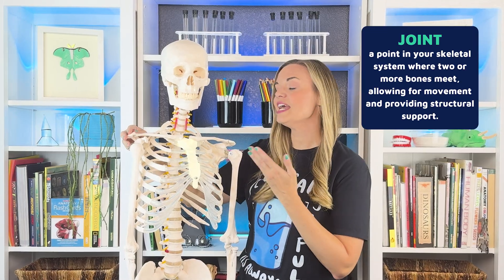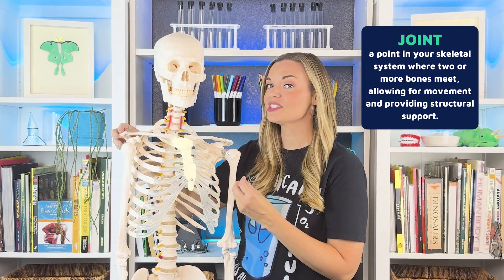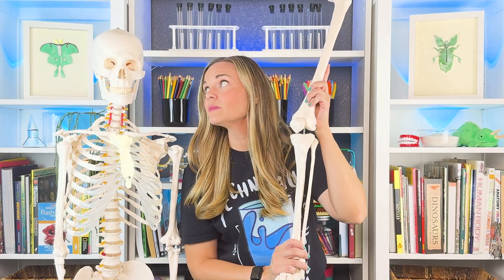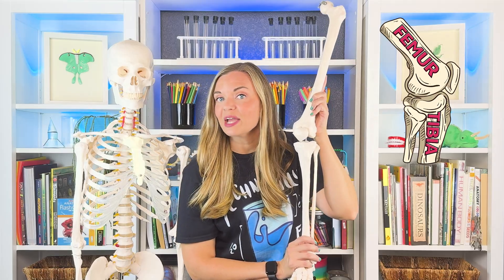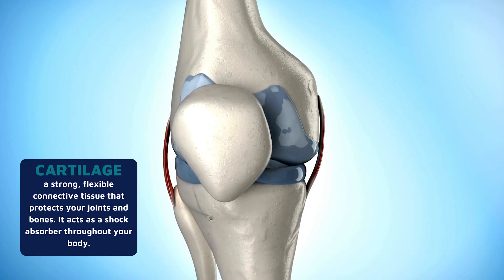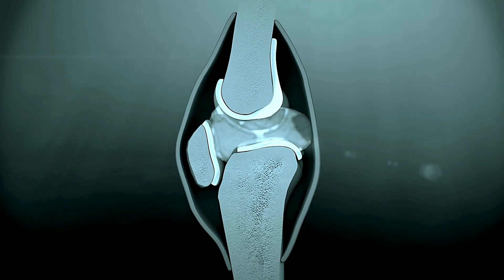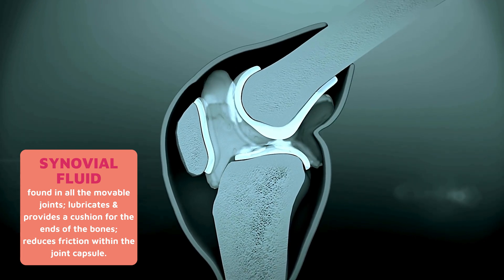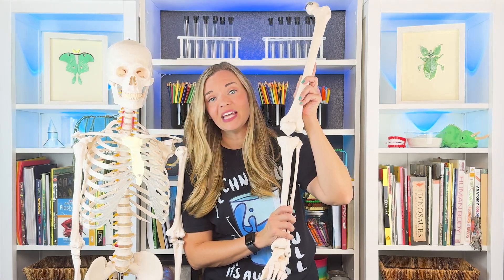Friction Force | Static & Kinetic Friction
Have you ever wondered why you eventually slow down and come to a stop when skating, OR why heavy boxes are so difficult to push OR why slides are so much fun?!? Let’s find out together in this episode all about Friction!

IN THIS EPISODE:
-What causes Friction?
-Types of Friction
-Factors that Affect Friction
-Fascinating Friction (everyday friction examples)

SCIENCE STANDARDS:
NGSS
3-PS2-1
Plan and conduct an investigation to provide evidence of the effects of balanced and unbalanced forces on the motion of an object. Examples could include an unbalanced force on one side of a ball can make it start moving; and, balanced forces pushing on a box from both sides will not produce any motion at all. Assessment is limited to one variable at a time: number, size, or direction of forces. Assessment does not include quantitative force size, only qualitative and relative. Assessment is limited to gravity being addressed as a force that pulls objects down.
MS-PS2-2
Plan an investigation to provide evidence that the change in an object’s motion depends on the sum of the forces on the object and the mass of the object. Emphasis is on balanced (Newton’s First Law) and unbalanced forces in a system, qualitative comparisons of forces, mass and changes in motion (Newton’s Second Law), frame of reference, and specification of units. Assessment is limited to forces and changes in motion in one-dimension in an inertial reference frame, and to change in one variable at a time. Assessment does not include the use of trigonometry.

TEKS
SCIENCE.3.7.A
Force, motion, and energy. The student knows the nature of forces and the patterns of their interactions. The student is expected to: demonstrate and describe forces acting on an object in contact or at a distance, including magnetism, gravity, and pushes and pulls
SCIENCE.4.7
Force, motion, and energy. The student knows the nature of forces and the patterns of their interactions. The student is expected to plan and conduct descriptive investigations to explore the patterns of forces such as gravity, friction, or magnetism in contact or at a distance on an object.
SCIENCE.5.7.A
Force, motion, and energy. The student knows the nature of forces and the patterns of their interactions. The student is expected to: investigate and explain how equal and unequal forces acting on an object cause patterns of motion and transfer of energy
SCIENCE.6.7.A
Force, motion, and energy. The student knows the nature of forces and their role in systems that experience stability or change. The student is expected to: identify and explain how forces act on objects, including gravity, friction, magnetism, applied forces, and normal forces, using real-world applications
SCIENCE.7.7.D
Force, motion, and energy. The student describes the cause-and-effect relationship between force and motion. The student is expected to: analyze the effect of balanced and unbalanced forces on the state of motion of an object using Newton's First Law of Motion.
SCIENCE.8.7.B
Force, motion, and energy. The student understands the relationship between force and motion within systems. The student is expected to: investigate and describe how Newton's three laws of motion act simultaneously within systems such as in vehicle restraints, sports activities, amusement park rides, Earth's tectonic activities, and rocket launches.